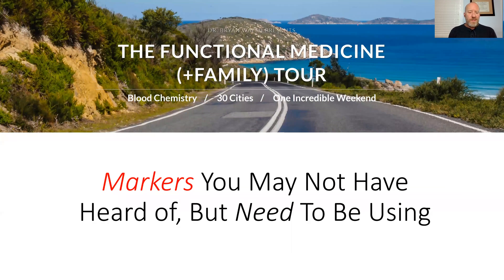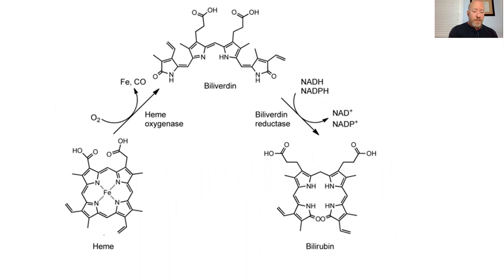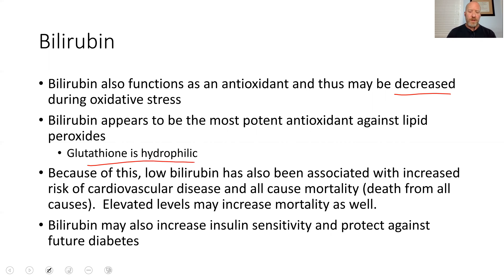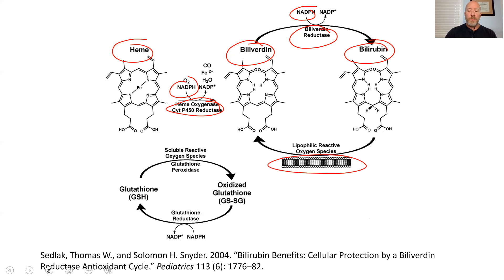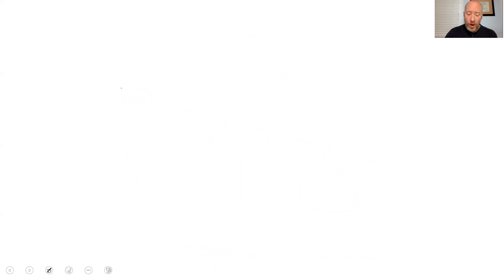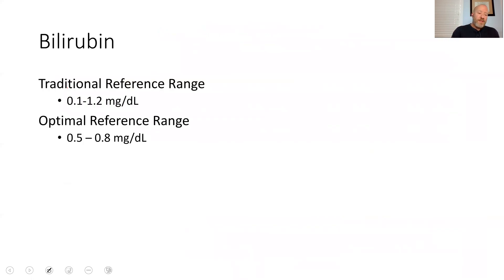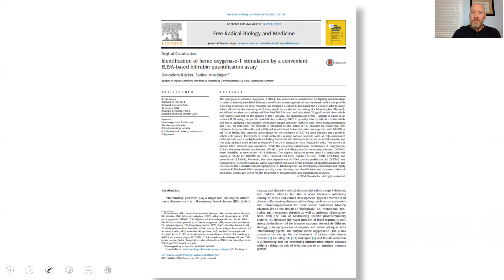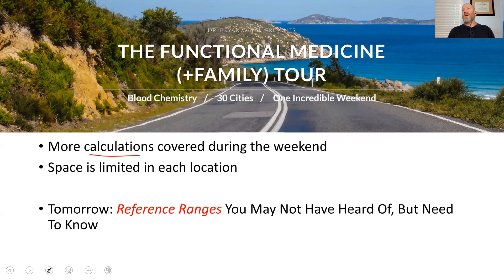How to Evaluate Serum Bilirubin from a Functional Medicine Perspective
Have you ever heard that low serum bilirubin is not a problem?

When I was learning about bilirubin, I was taught that there was no optimal or functional low end of bilirubin, this couldn't be more wrong.

In this video we fully explore serum bilirubin and the nutritional implications of it being abnormally high or low.

This video is from Clinician's Code, a full-scale learning experience for health professionals looking to better help their patients and build a thriving, evidence-based functional medicine practice.

If you enjoyed this video, check out the free One Day Functional Medicine Course

KEY MOMENTS IN THE EPISODE:
0:53 What is bilirubin
2:28 Benefits of bilirubin
3:29 Why low bilirubin is problematic
5:17 Scientific Literature Review - Issues with Low Bilirubin
7:58 Traditional and Optimal Reference Range of Serum Bilirubin
8:59 Causes of Elevated Bilirubin
9:09 Causes of Low Bilirubin

Coming Soon!

ABOUT DR. BRYAN WALSH
Dr. Walsh has been studying human physiology and nutrition for over 25 years and has been educating others in health for 20 of those years. When he isn’t teaching, he spends his time pouring over the latest research and synthesizing his findings into practical information for clinicians to use in practice. Dr. Walsh is best known for his expertise in biochemistry and human physiology, which allows him to (happily) dismantle the myths and misconceptions in the functional medicine industry and replace them with the truth. His work is most often described as, “the functional medicine education you always wanted, but never received".